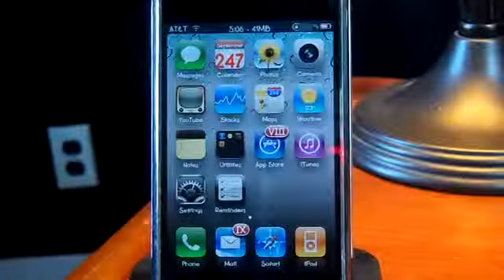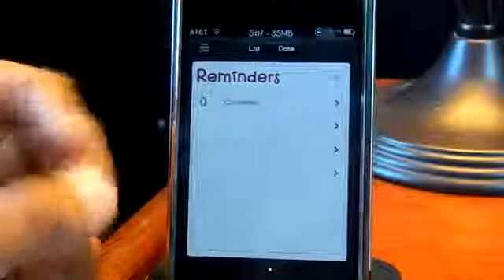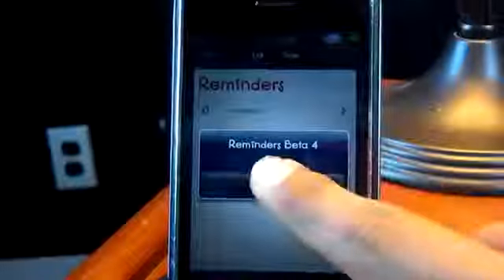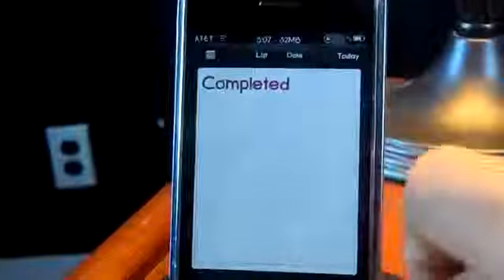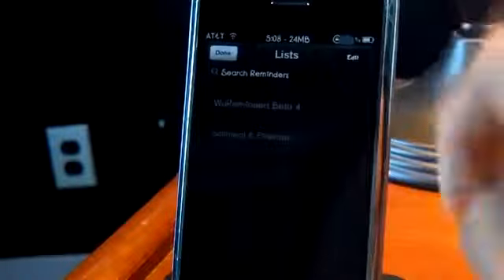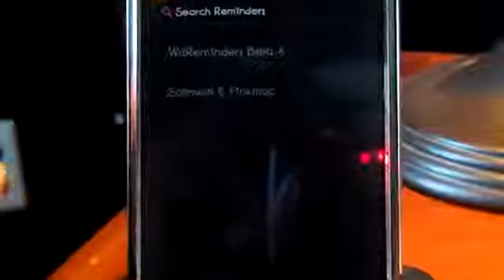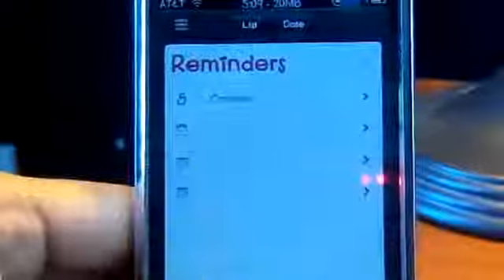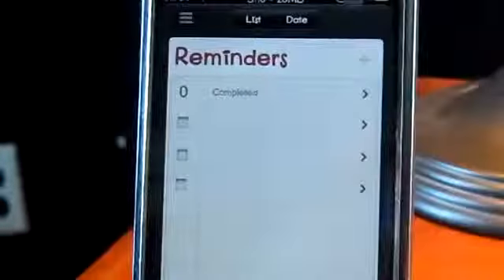iOS 5 Reminders app For iOS 3-Reviewing Reminders Beta 4 (New Update)511